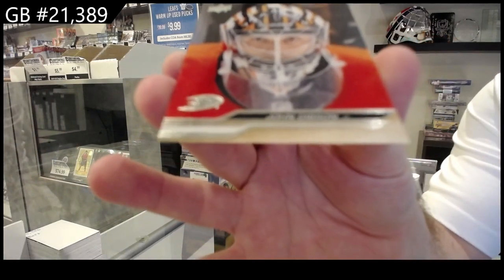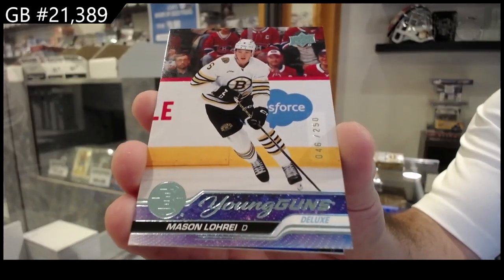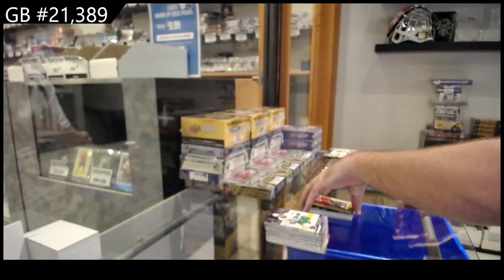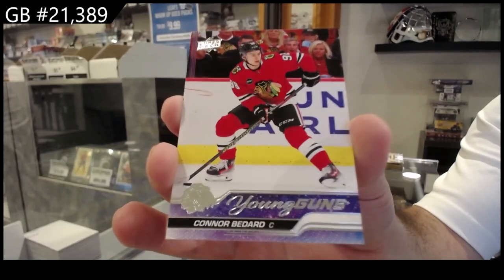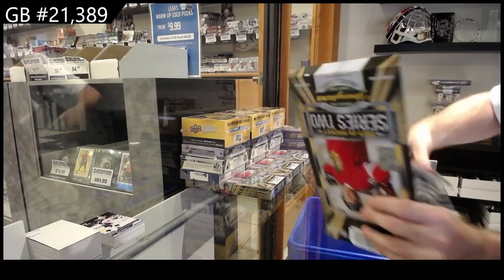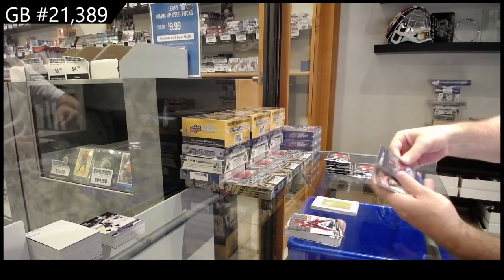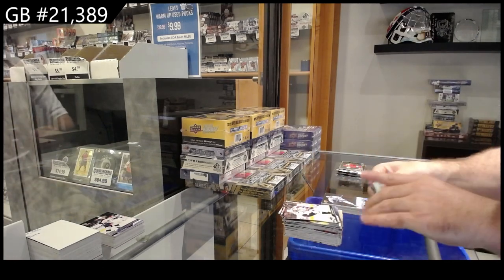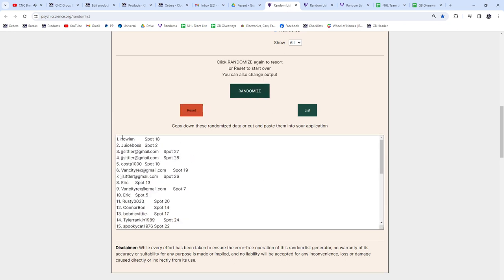BEDARD! 2023-24 Upper Deck Series 2 Hockey 2 Box Break - CNC GB #21,389